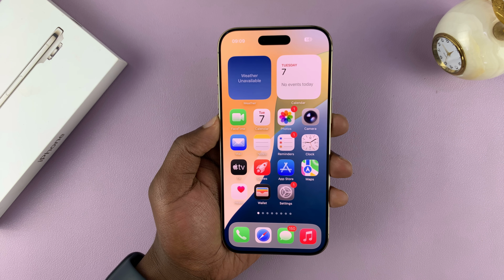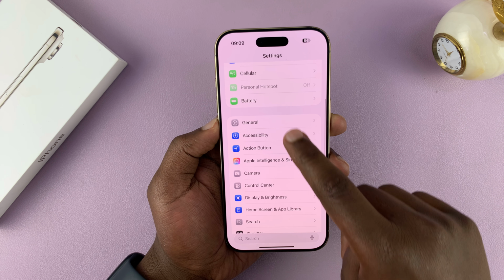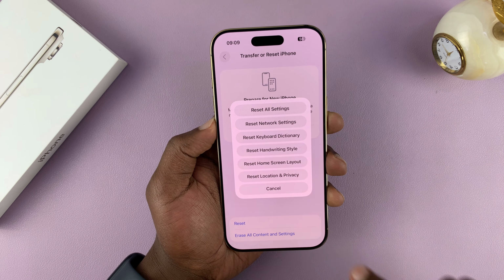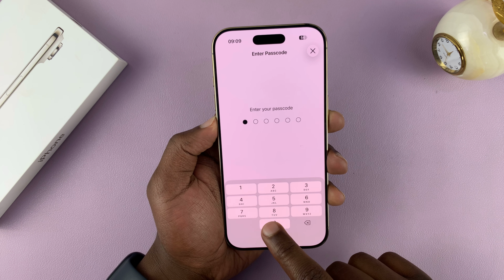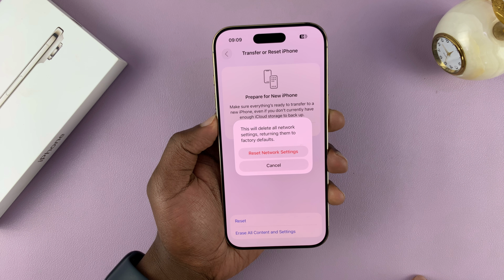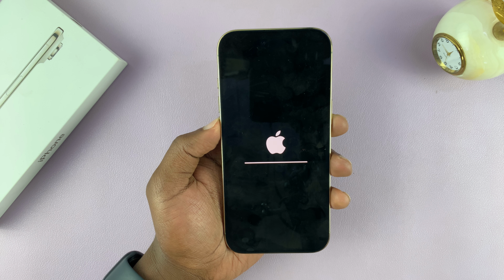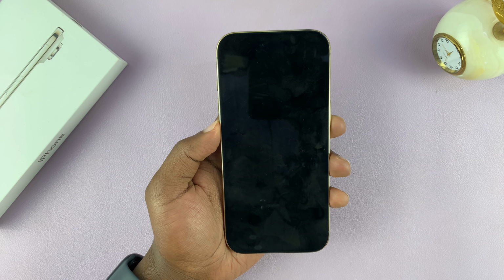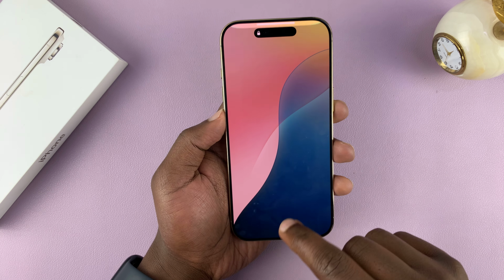How To Reset Network Settings On iPhone Air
In this video, I’ll show you how to reset network settings on iPhone Air step by step.

This quick fix helps solve most connection problems by restoring all your network settings to default without deleting your personal data.

How To Restore Network Settings On iPhone Air
Launch settings
Select general
Scroll down to "Transfer or reset iPhone"
Tap on reset
Select network settings
Follow onscreen steps to complete the reset

Cell Phone Tripod Adapter